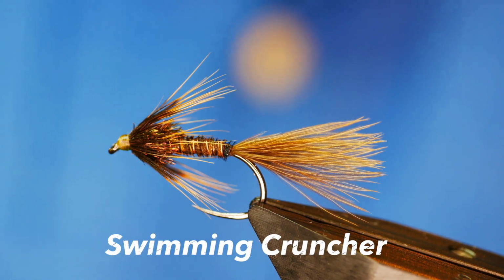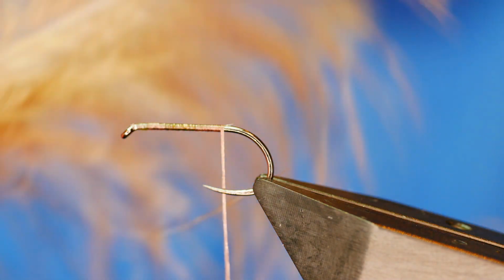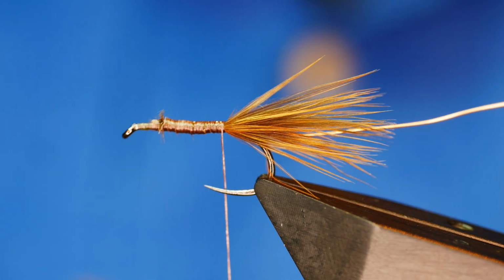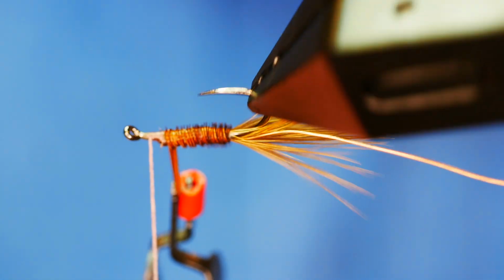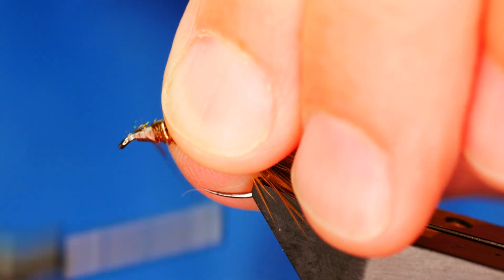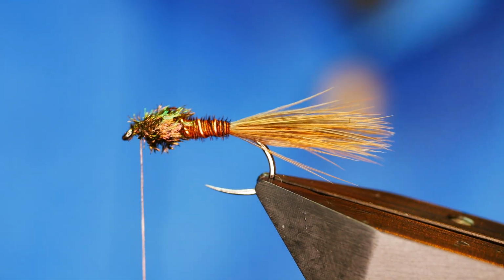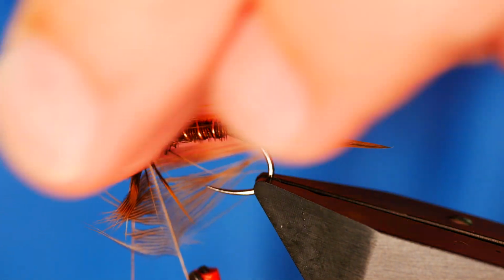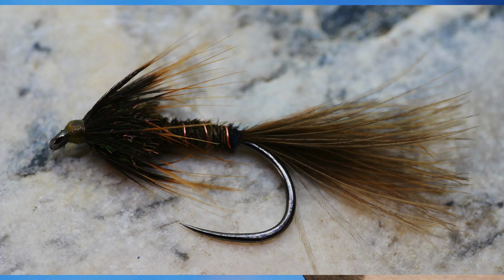How to tie the Swimming Cruncher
This is a fly fishing pattern that is made for movement. Best fished on the point of a cast of flies. It has all the atributes of a Cruncher with the added benefit of a Pheasant Marabou tail.
I hope you enjoy the pattern and give it a go.